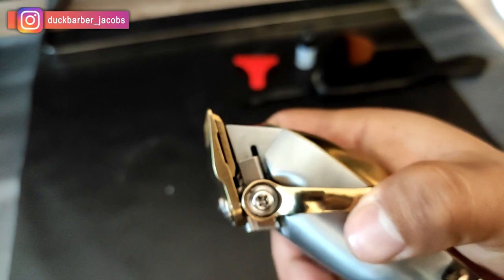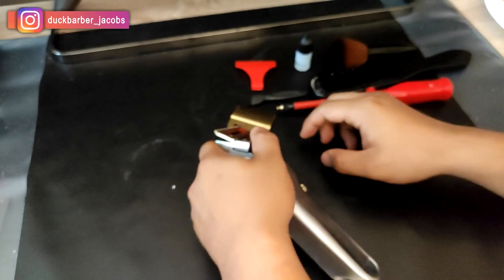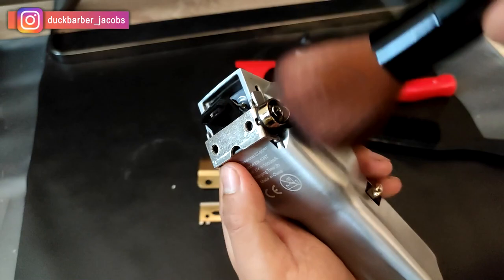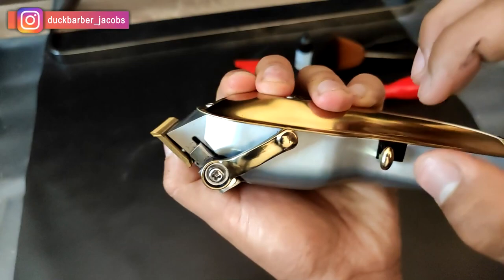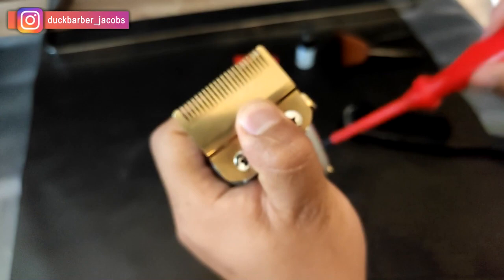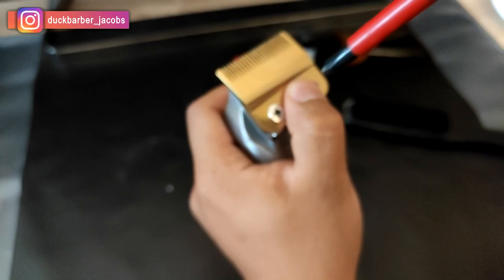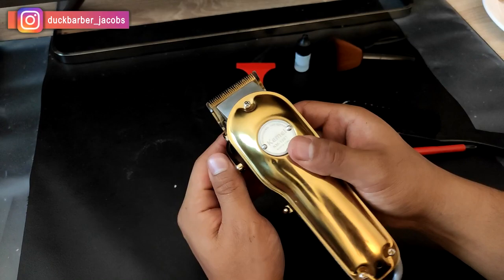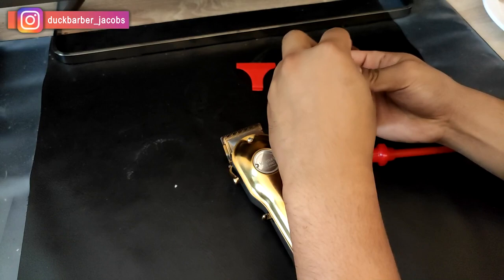How to zero gap Kemei & Wahl hair clippers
Here is a simple way to zero gap any hair clippers including Kemei or Wahl clippers.

Beats:
"I wonder" by Beats by Con